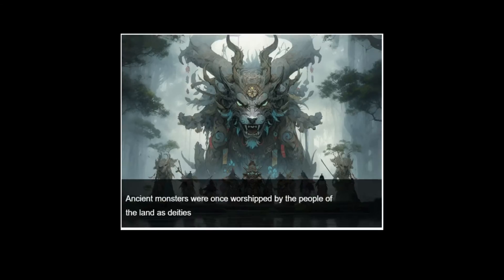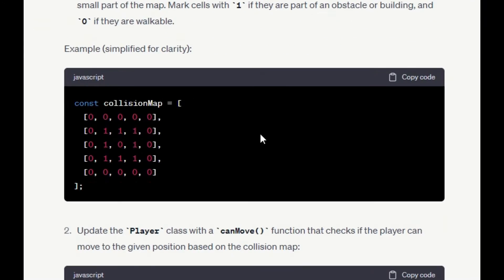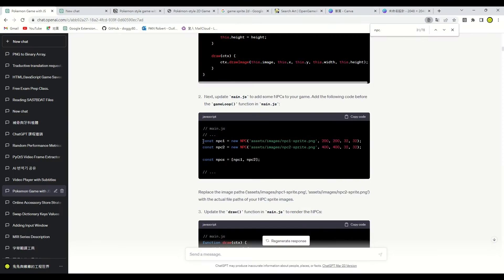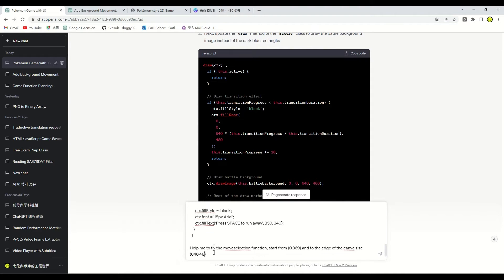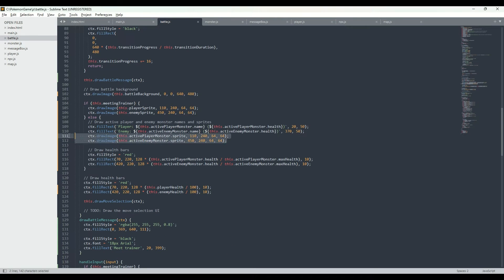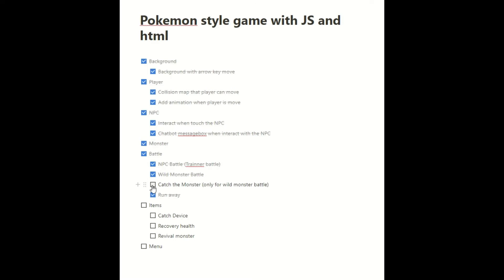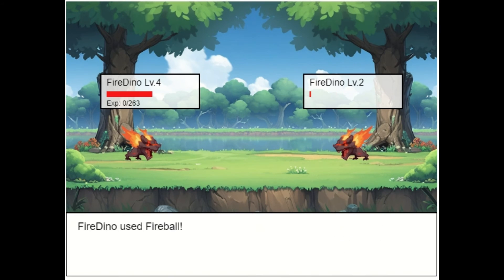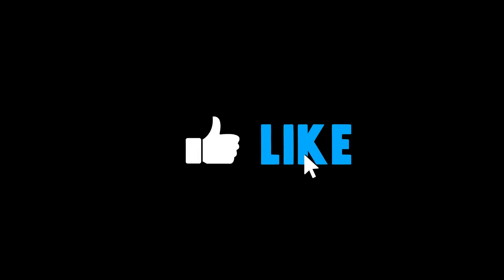Use ChatGPT and Mid-Journey to create Pokémon style game!? Full conversation log! JavaScript & HTML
Final version of Game (I didn't implement the save and load system, maybe next version):

00:00 AI make Pokemon style game
00:05 16x game demo
00:18 outline the major features
00:29 Ask GPT to implement game background portion
01:32 Ask GPT to implement player portion
02:25 Set up collision map where the player cannot move
04:16 Add character movement animation
04:47 Ask GPT to implement NPC portion
05:39 Generate messageBox for NPC
05:58 Ask GPT to implement battle portion
06:11 Ask GPT to implement trainer's battle
07:13 Beautify the battle scrren
08:46 Ask GPT to implement monster portion
09:28 Generate Monster Sprite with Mid-Journey
10:25 Ask GPT to implement wild battle
11:49 Ask GPT to implement item portion
12:19 Ask GPT to implement capture wild monster
12:44 Ask GPT to implement main menu
13:25 Making the entire game more complete
14:00 Final game demo
16:55 Sharing my thoughts

FAQ
How long did it take?
I spent 4 days off-work time to complete this game, mainly because of the limit of 3 hours and 25 requests for GPT-4. All the Pokemon game functions you can think of have been completed.

Can I get the source?
I have uploaded the code to GitHub, but because of the modularization and the need to ask ChatGPT to modify the code, I haven't organized the code properly. apologize for that.

Can I see the conversation?

What did you use for the art?
Midjourney

What is AIGC? AIGC stands for AI Generated Content, which means content generated by artificial intelligence. Therefore, AI drawing, AI music composition, AI question answering, etc. are all examples of AIGC.

This series is about practical applications of AIGC (the blog will also have discussions on the algorithms). I believe the emergence of these tools can help us realize more ideas, and I will also use these tools to create more interesting projects to share with everyone. Don't be afraid of being replaced by AI, understanding and making good use of these tools will make you even more irreplaceable!

About me:
Hello everyone, this is Rabbit and GG Engineering World, sharing knowledge (AI & Web3), life, hobbies, and work with you.